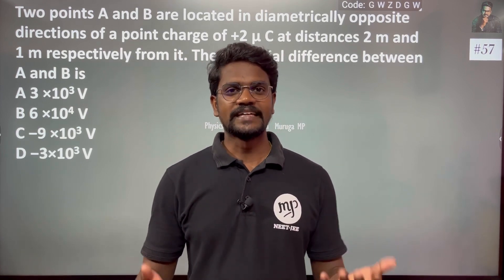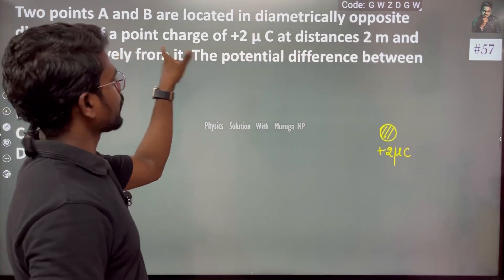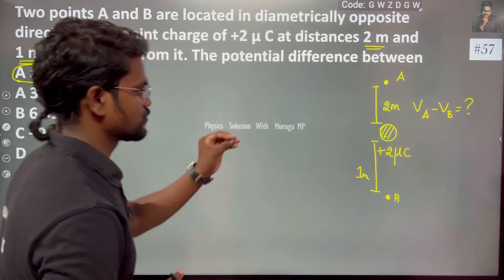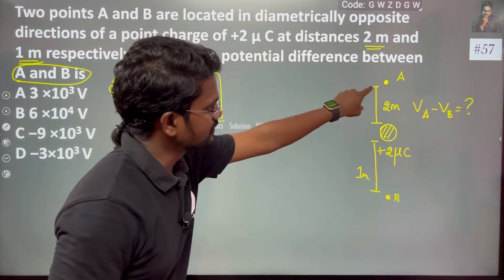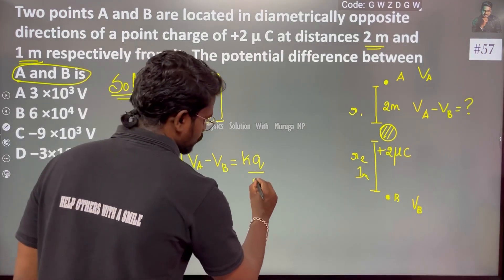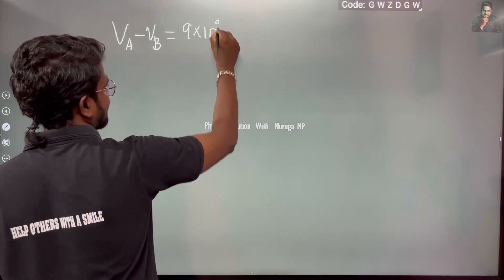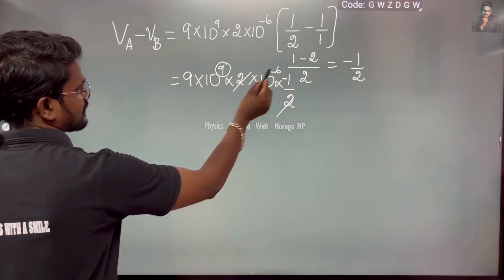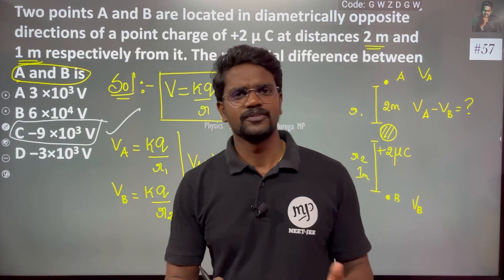Two points A and B are located in diametrically opposite directions of a point charge of +2 μ C at